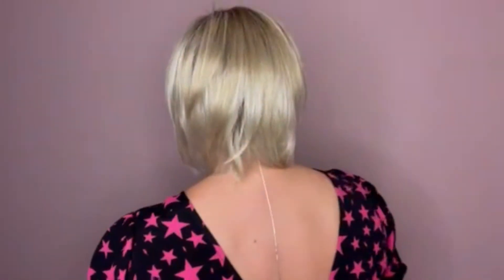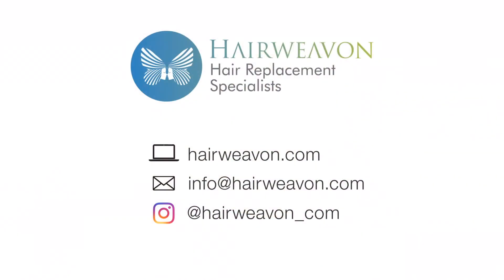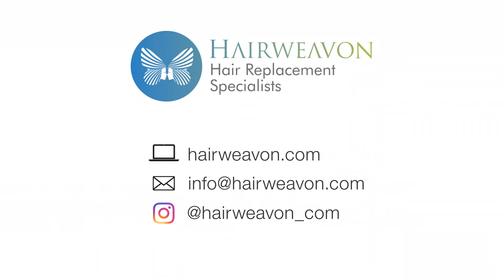Ava Wig by Ellen Wille | Synthetic Fiber | Colour Shown Cream Blonde Shad (Rooted)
Chapters
0:00 Ava Wig
0:10 Cream Blonde Shad (Rooted) Colour
0:35 360 of wig
0:41 Cap construction
1:24 Shop Now at HairWeavon.com

Ava Wig by Ellen Wille Modixx Collection

Synthetic wig

A short layered bob with side sweeping bangs.

Cap construction Monofilament Part + Extended Lace Front